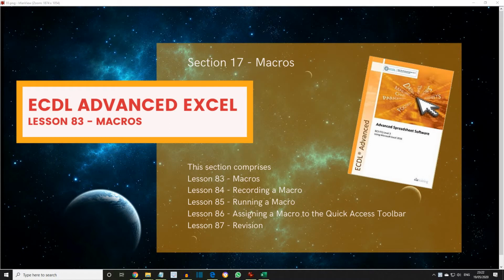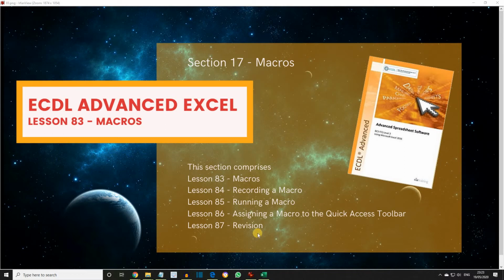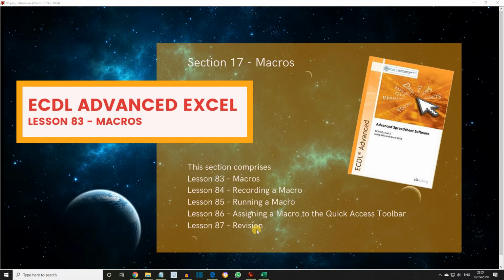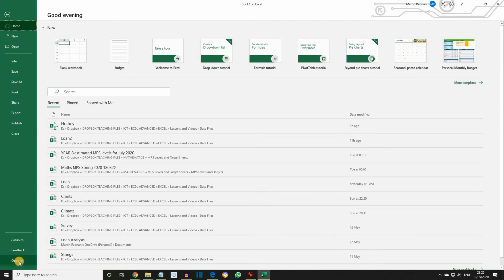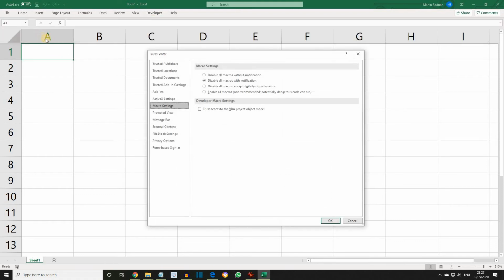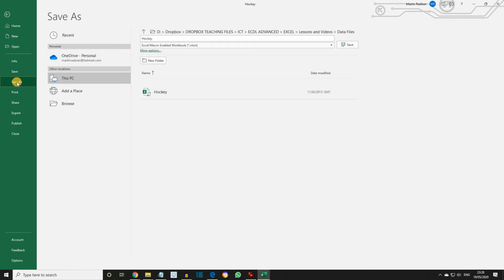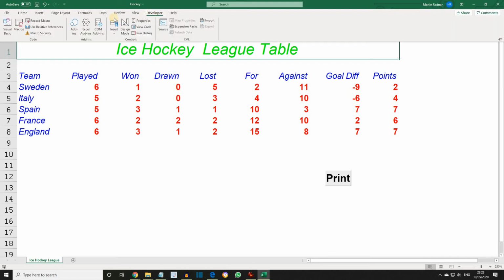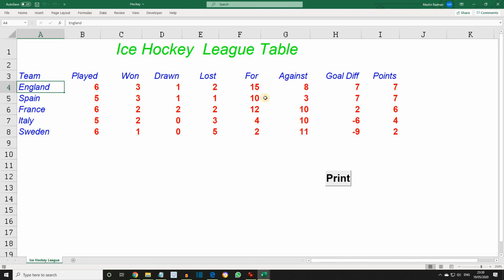ECDL Advanced Excel Lesson 83 Macros